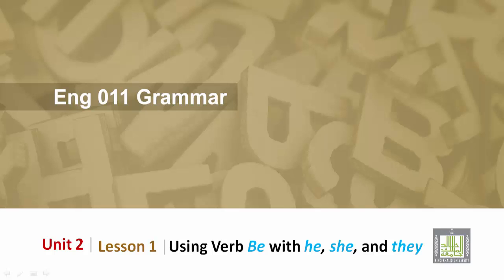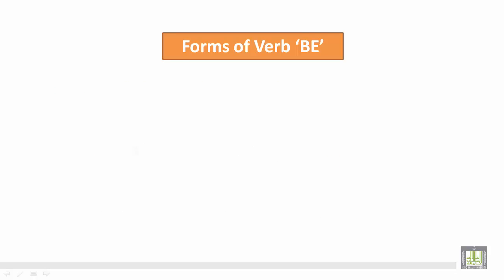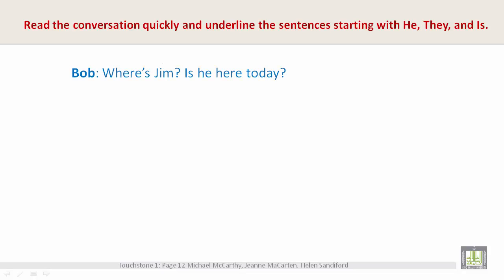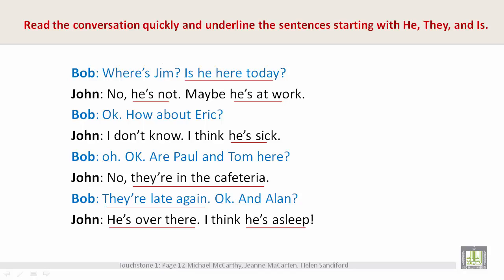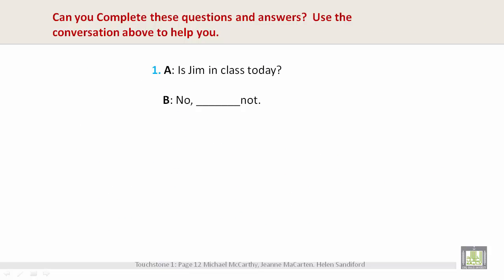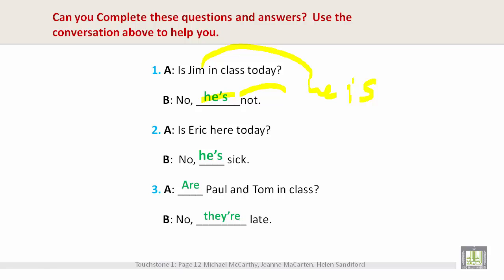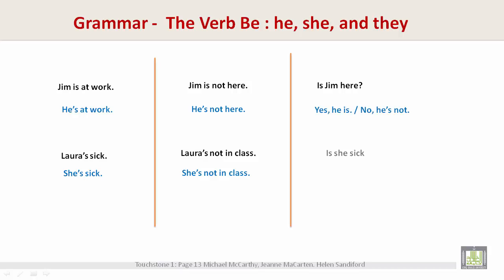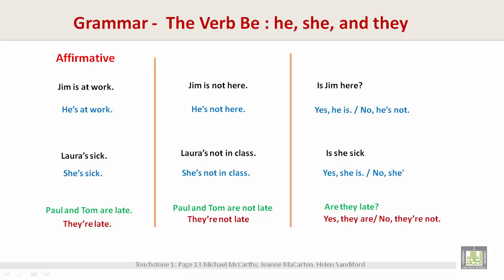Grammar | U2-L1 | Using Verb Be with he, she, and they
Grammar skill - In Class
Using Verb Be with he, she, and they